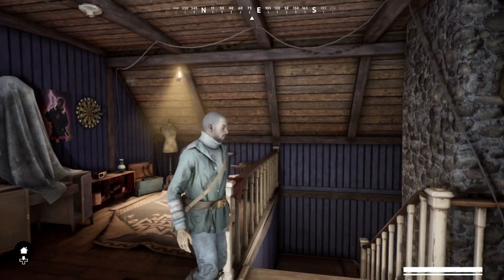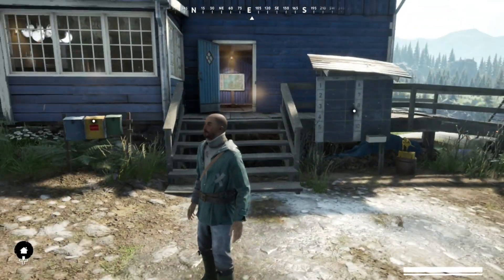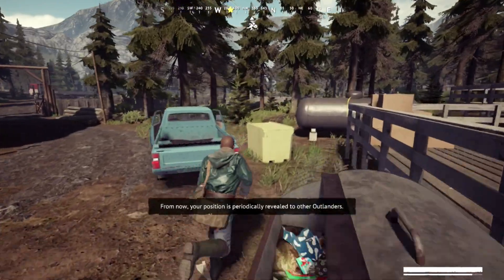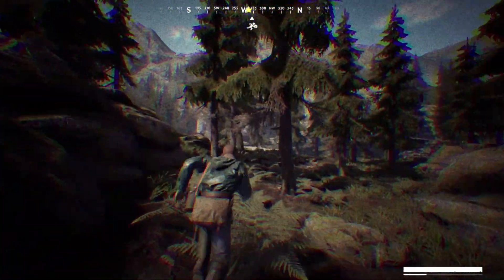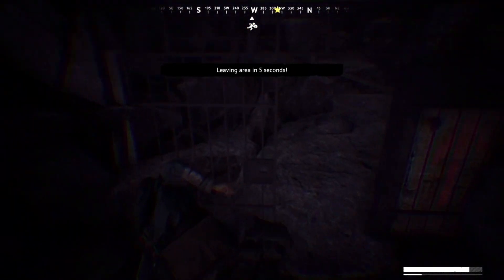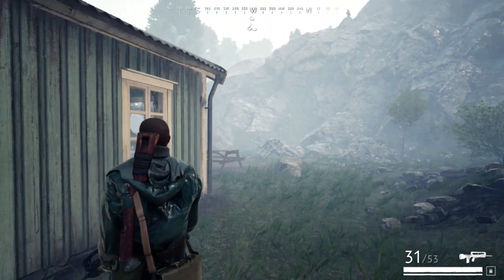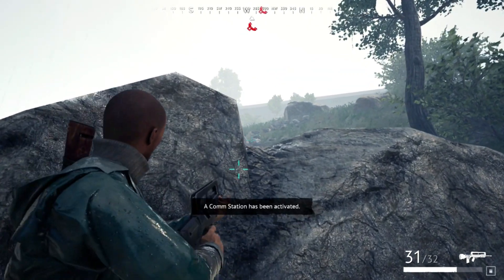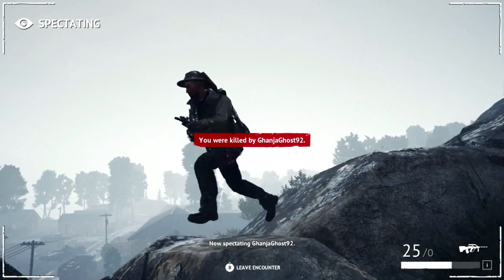Vigor - No Weapon Challenge - Vigor Season 4 Warlords - Xbox One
Vigor - No Weapon Challenge - Vigor Season 4 Warlords - Xbox One - Vigor Multiplayer Gameplay - Update 4.0

Peace out!